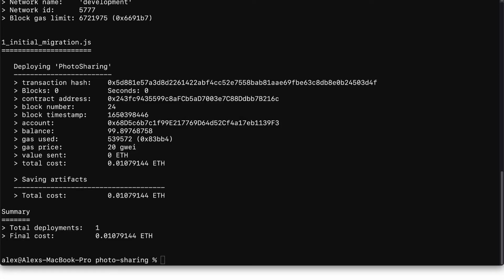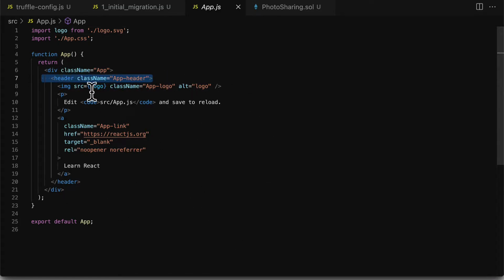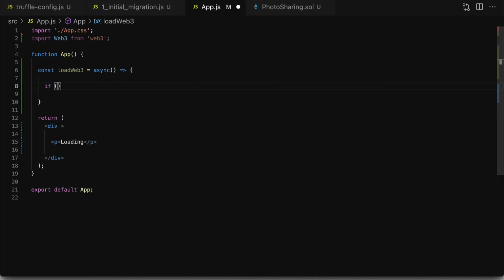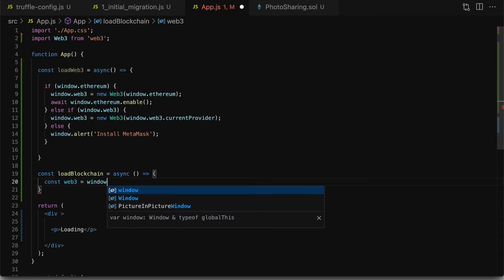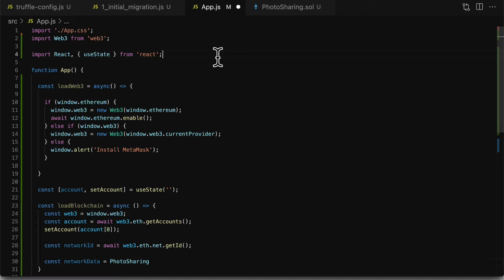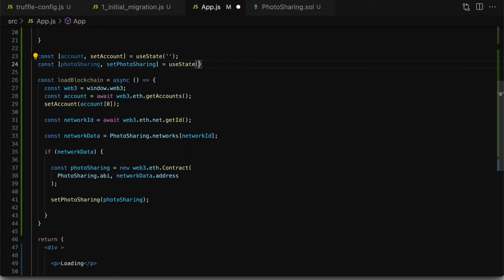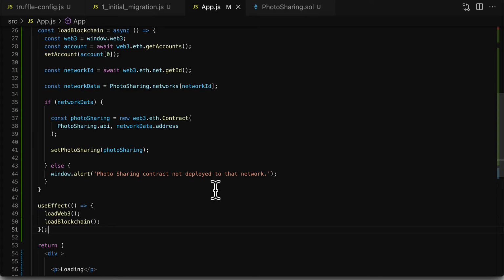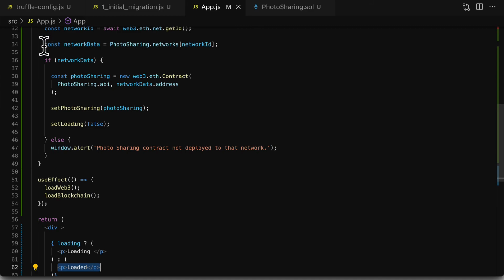Load Web3 and Smart Contract in JavaScript Frontend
Load Web3 and social media smart contract in JavaScript frontend!